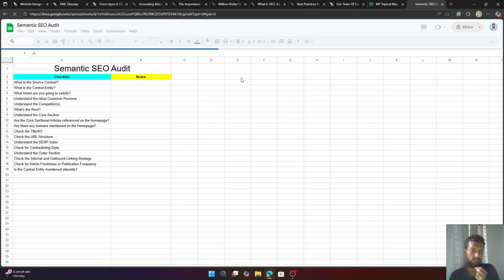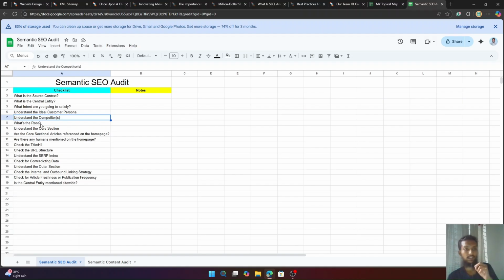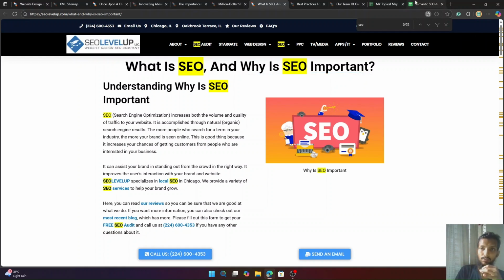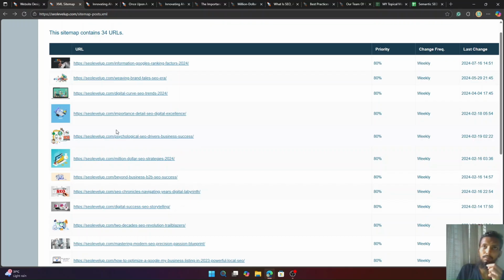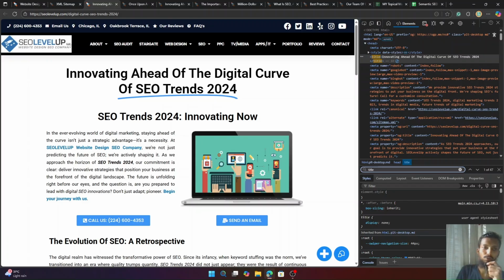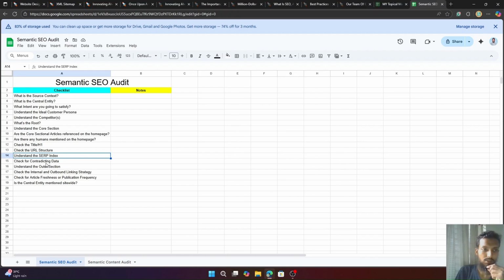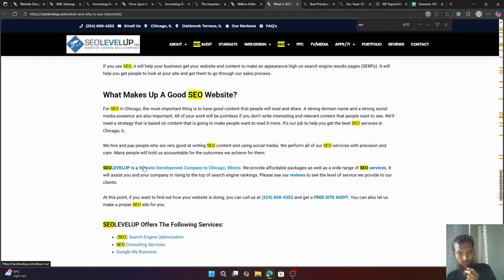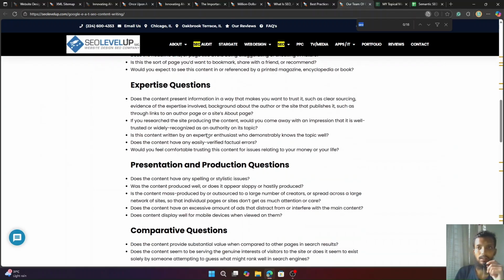Semantic SEO Audit for an SEO Agency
In this video, I did a semantic SEO audit for an SEO company based on Koray's framework.